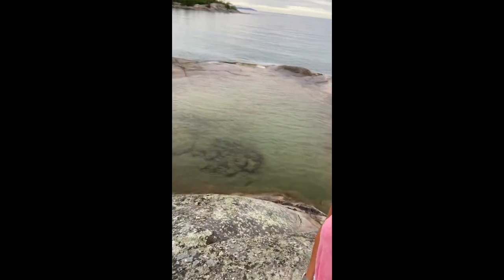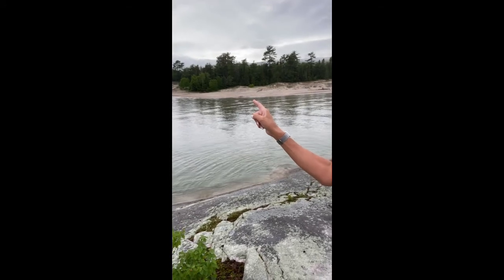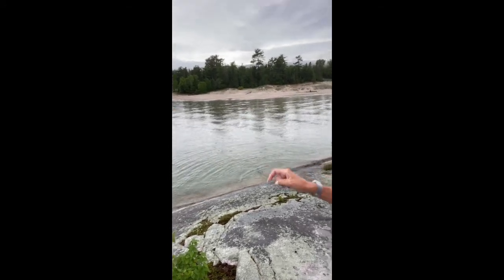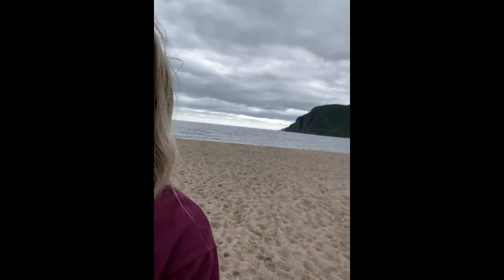Northern Ontario Road Trip - Lake Superior Provincial Park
Day 3 of this road trip, I headed north on Highway 17 making 3 stops in Lake Superior Provinical Park.  First stop Katherine Cove/Bathtub Island.  Then backtracked to Agawa Pictographs and Old Woman Bay beach.  Did the 4.2km Nokomis Loop trail to overlook the bay, and settled in to Sleeping Giant Provincial Park.

Crown Land locator